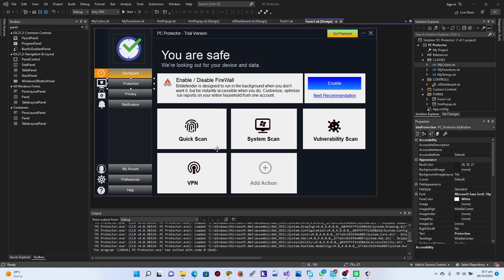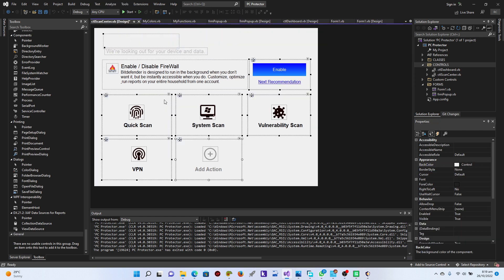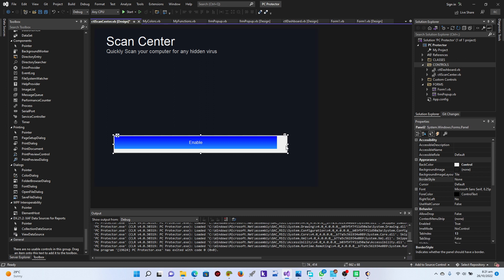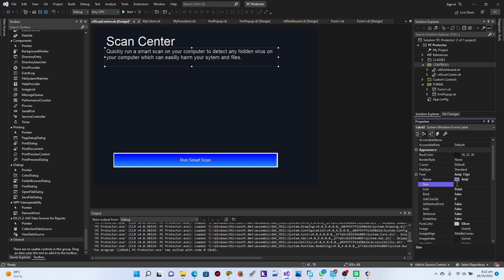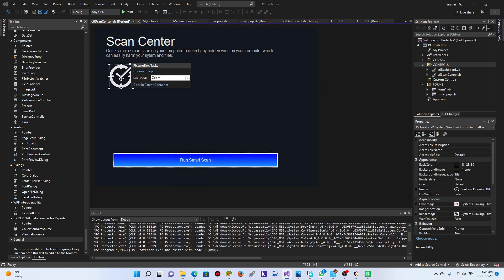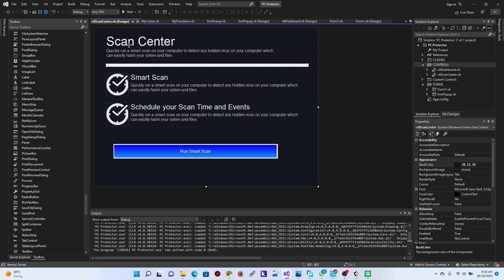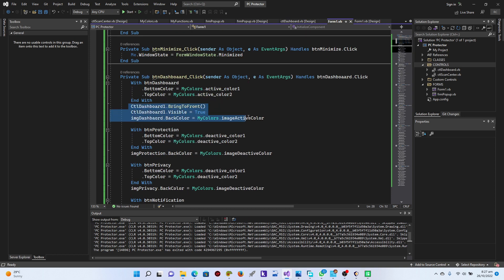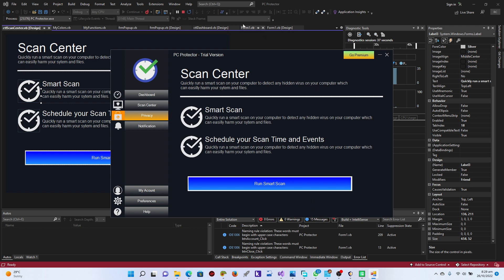How to Create Antivirus Software VB.Net - 2022 Edition [UI DESIGN 7]